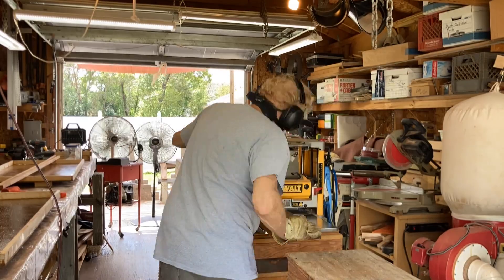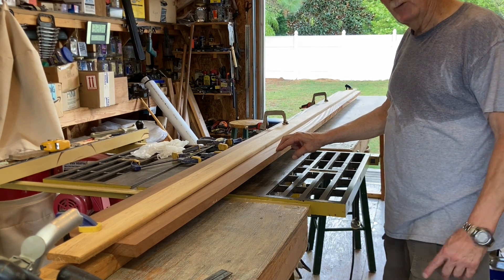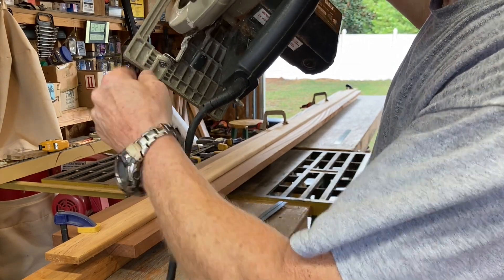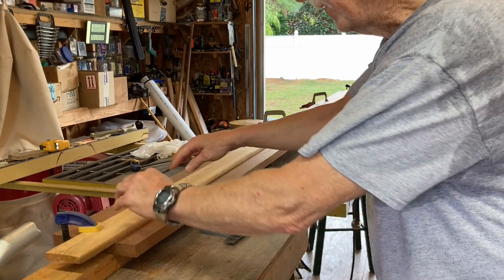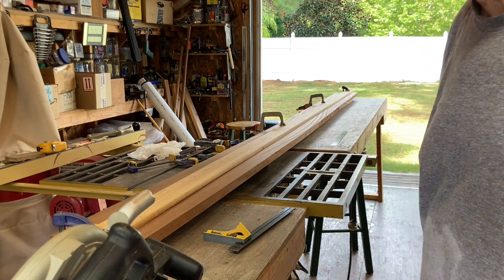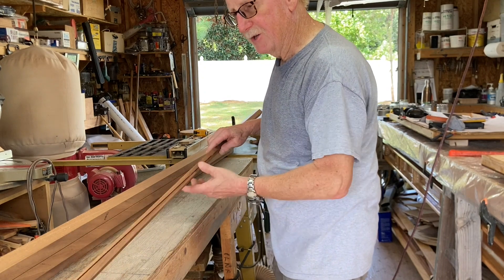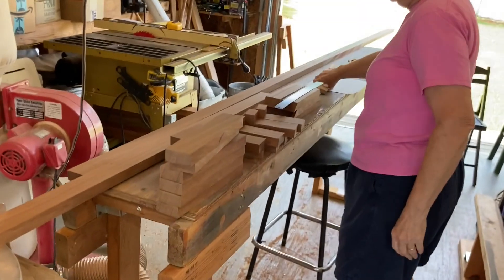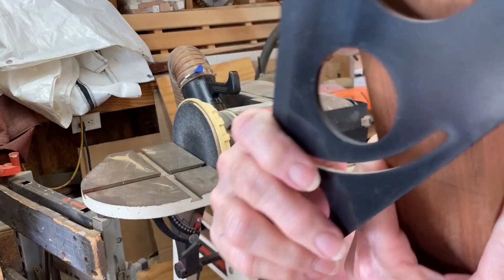Ep19 Building a Wharram Tiki 21 HD 1080p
Beam sockets, deck pads, beam blocks and cleats